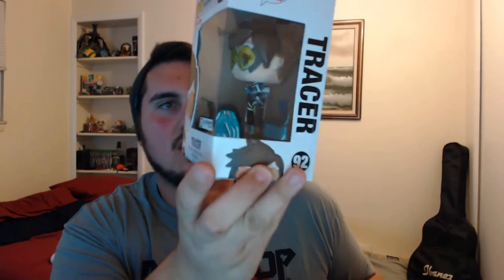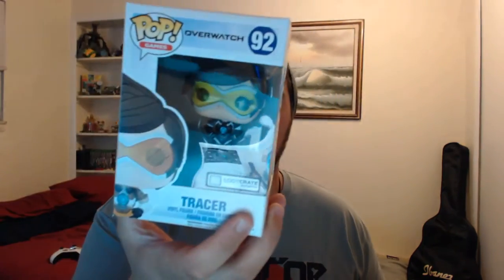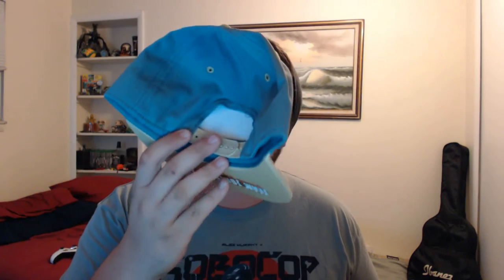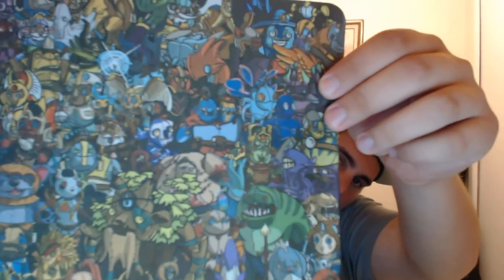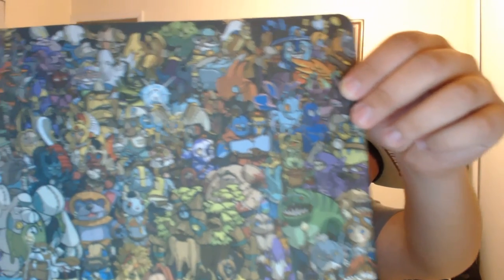Lootcrate Gaming: Arena Unboxing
I open a box and some stuff comes out... it's pretty cool.

I do not own the Benny Hill theme used in this video!